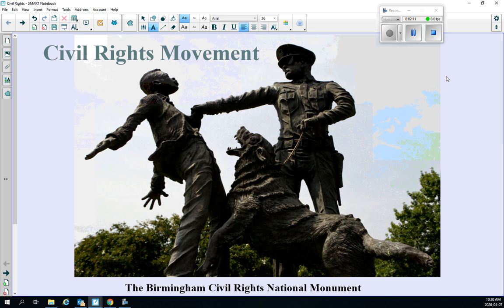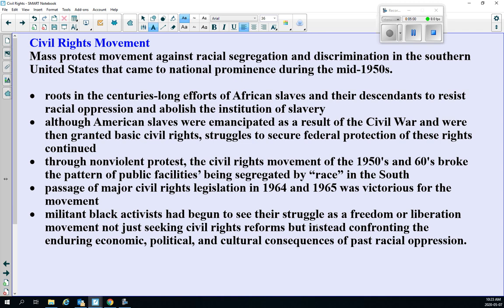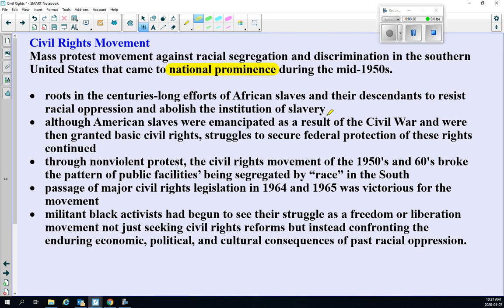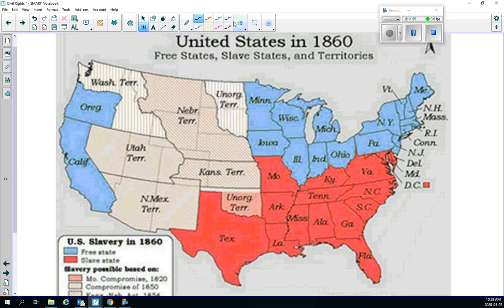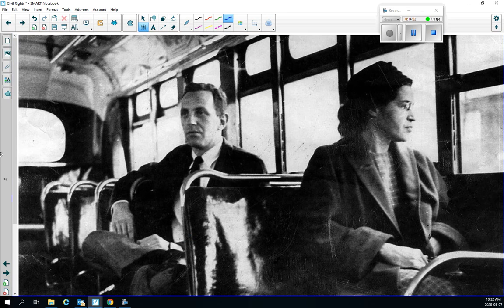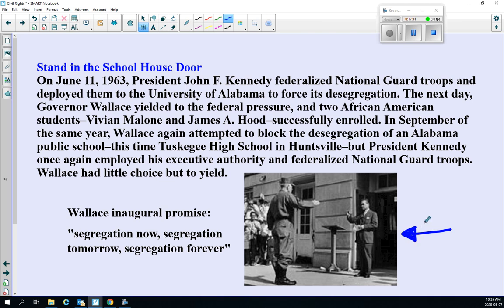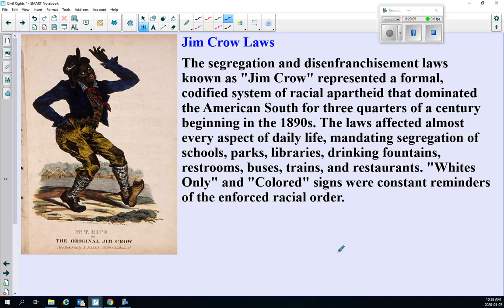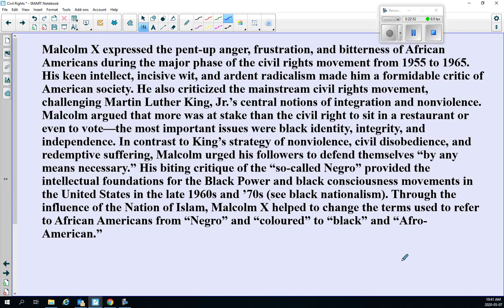Civil Rights Movement Social 30-1